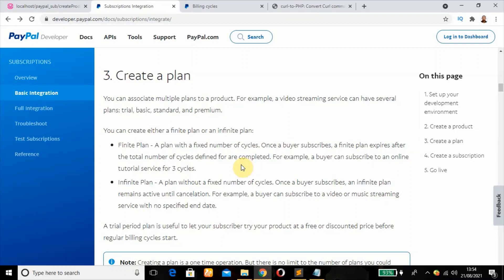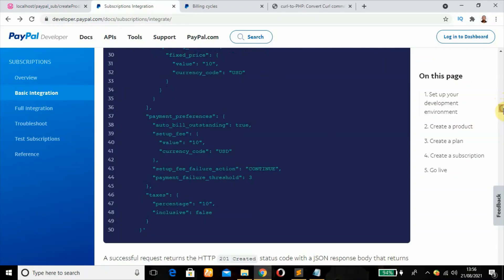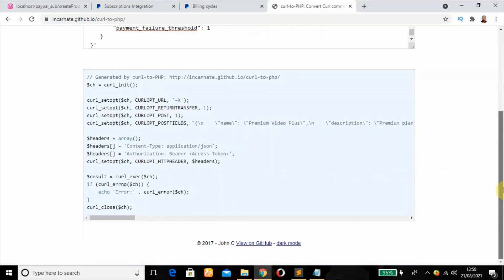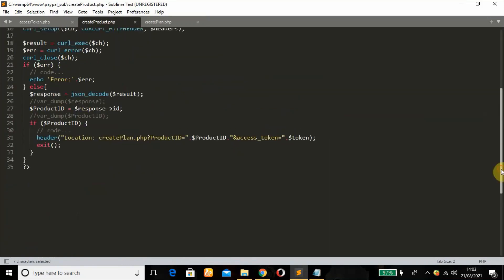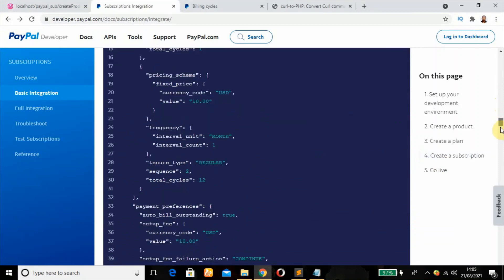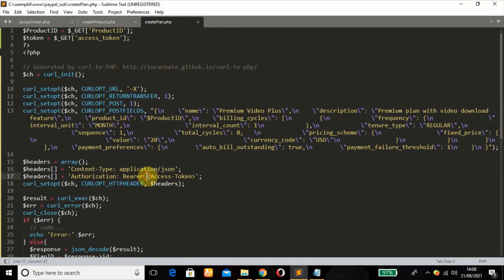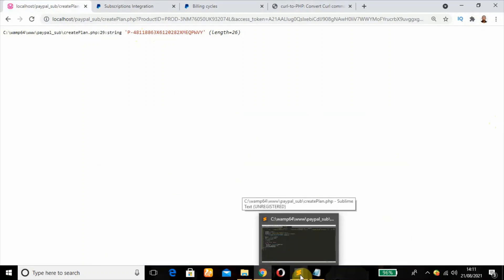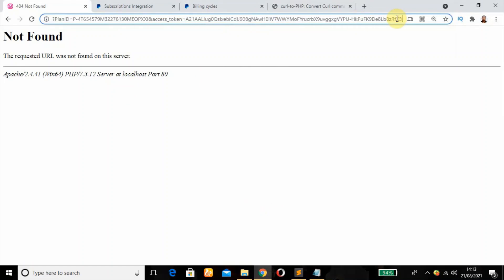PayPal Subscription payment Integration in php: create a subscription plan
In this PayPal subscription payment integration in php tutorial you will learn how to create a subscription plan.

You can associate multiple plans to a product. For example, a video streaming service can have several plans: trial, basic, standard, and premium.

You can create either a finite plan or an infinite plan:

1. Finite Plan - A plan with a fixed number of cycles. Once a buyer subscribes, a finite plan expires after the total number of cycles defined for are completed.
2. Infinite Plan - A plan without a fixed number of cycles. Once a buyer subscribes, an infinite plan remains active until cancelation.
Create a plan by calling /plans. Plans are active by default.
If creating a plan succeeds, it triggers the BILLING.PLAN.CREATED webhook.